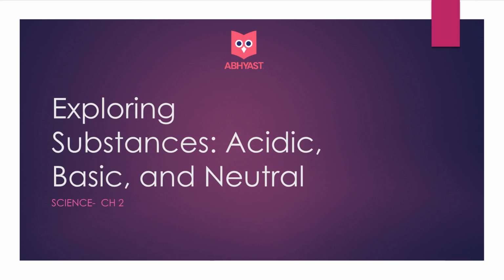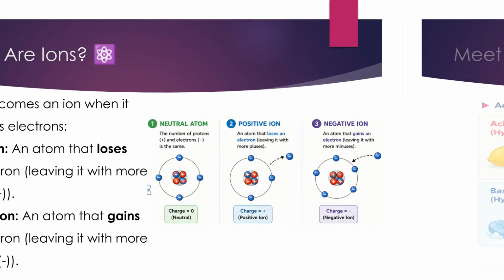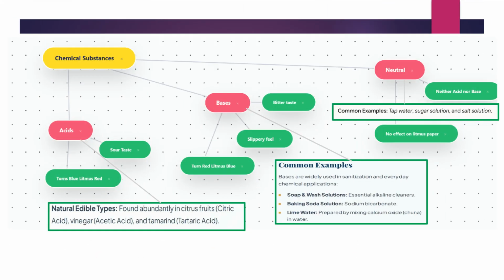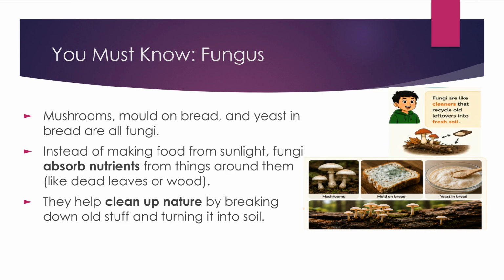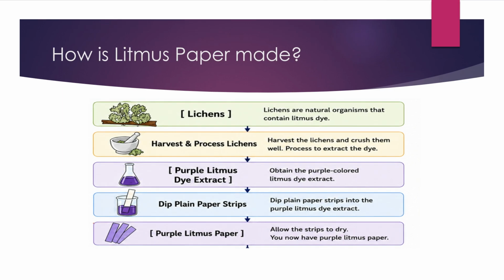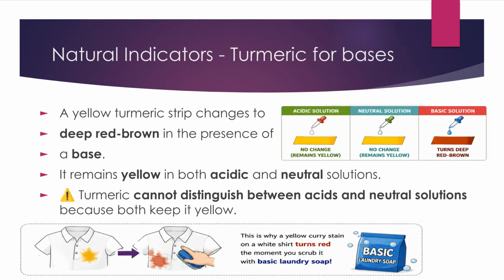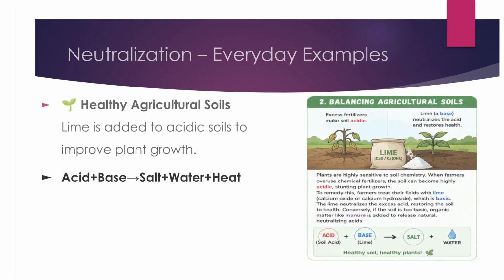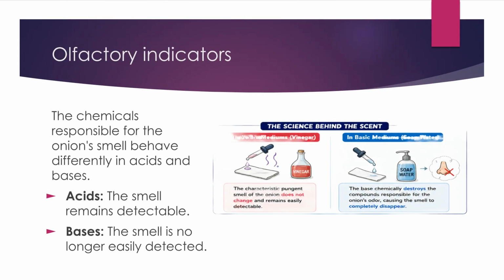🔬 Acids, Bases & Neutral Substances | Class 7 Science | Chapter 2 | Visual Learning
In this video, Class 7 students will explore the fascinating world of acids, bases, and indicators through everyday examples, simple experiments, and visual explanations. Learners will discover how scientists identify different substances and understand the importance of neutralisation in daily life.

📚 In this video, learners will:

✅ Understand the difference between acidic, basic, and neutral substances

✅ Learn how indicators help identify different substances

✅ Explore natural indicators such as litmus, turmeric, and red rose extract

✅ Discover neutralisation reactions and their everyday applications

✅ Connect science concepts to real-life experiences

This lesson is designed to move learners from Observation → Understanding → Connection → Application → Reflection → Autonomy, encouraging them to observe the world scientifically and develop a deeper conceptual understanding.